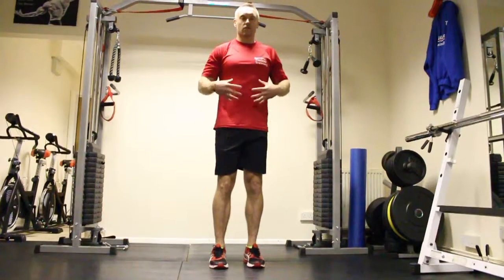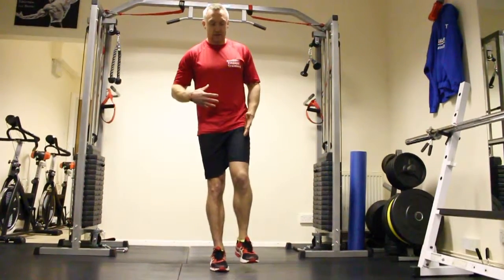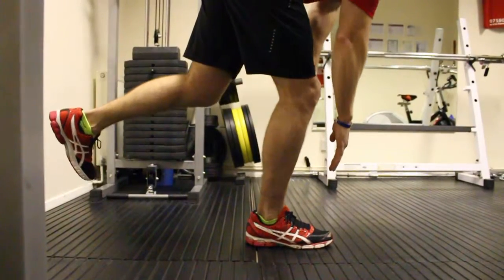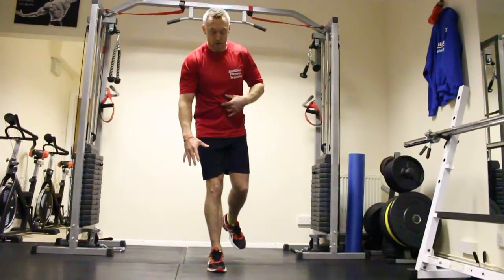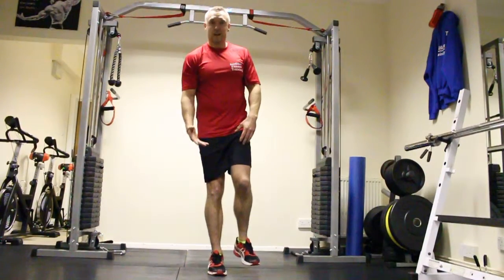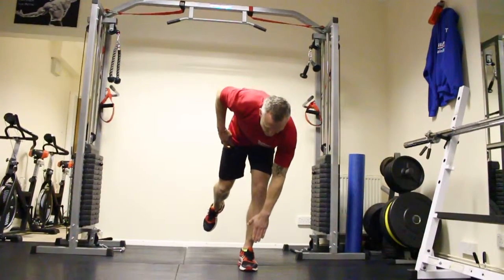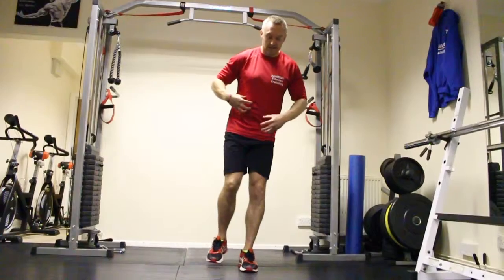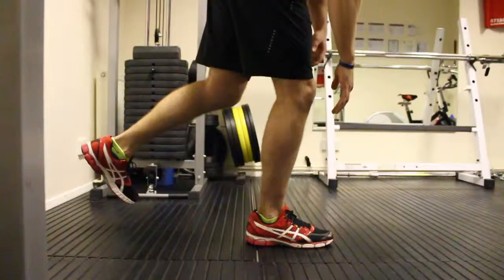Single Dead Lifts Benefits - Single Leg Deadlift Exercise To Improve Glute Strength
Personal Trainer Mark Hart of Have a Hart Fitness Shows you how to do single leg deadlifts. This exercise is a great way to improve glute strength for runners or cyclists. This video will help you build bigger and stronger glutes and improve your core strength and ankle stability as well.
Single leg deadlifts can be used before your leg workout ti fire up your glutes and engage your core before your leg workout begins.
Deadlifts are a very important exercise to improve hip mobility and ankle stability to make sure you are more stable in the initial deadlifts position, especially during the initial first phase of the deadlift.

If you would like more information about Have A Hart personal Training  and what offers I am running go to my website and contact me, lets start your fitness journey together.